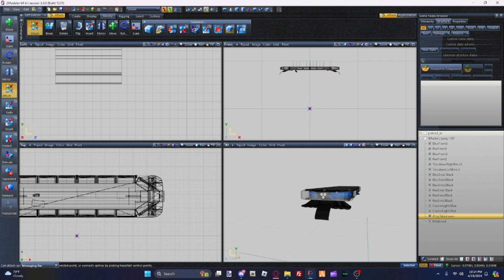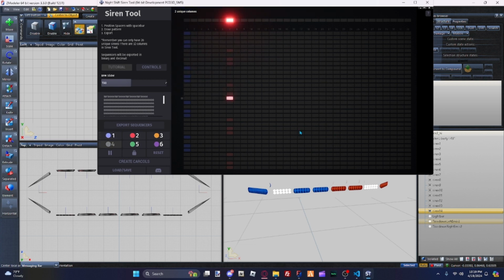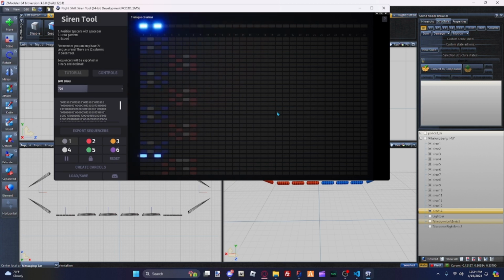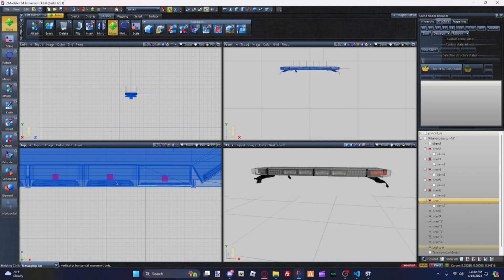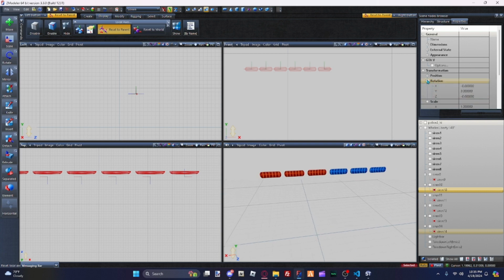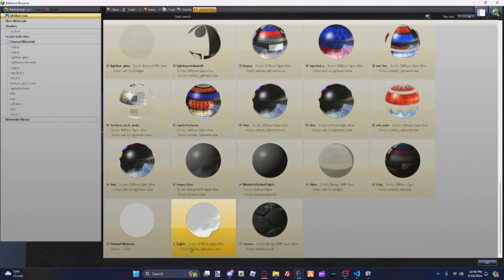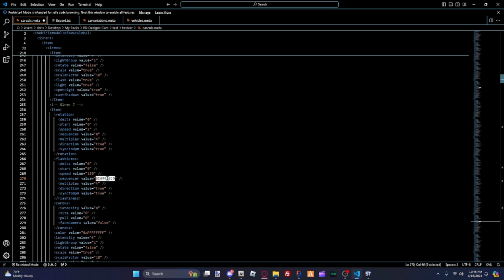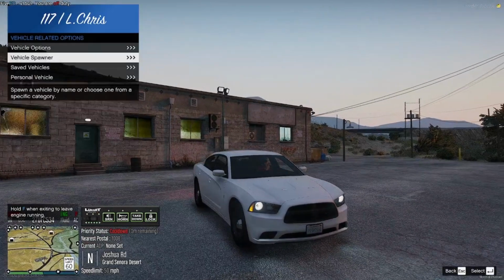How To Make NON-ELS Lightbar For FiveM